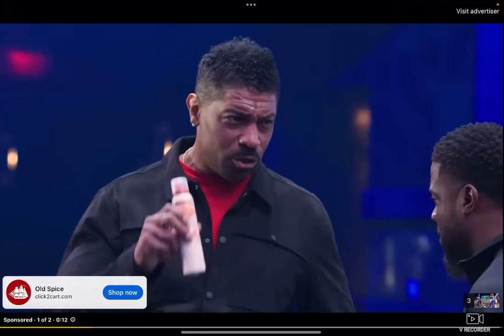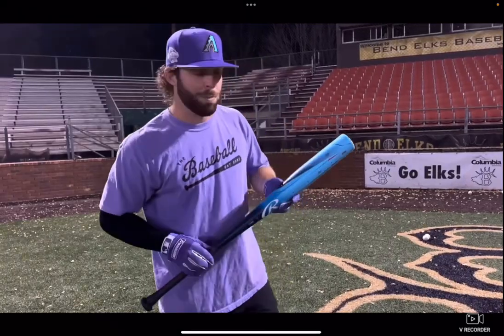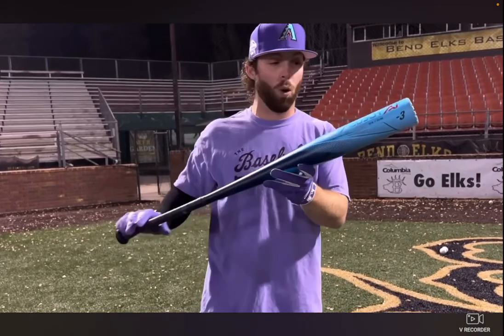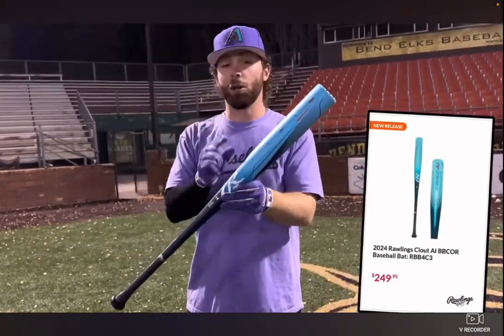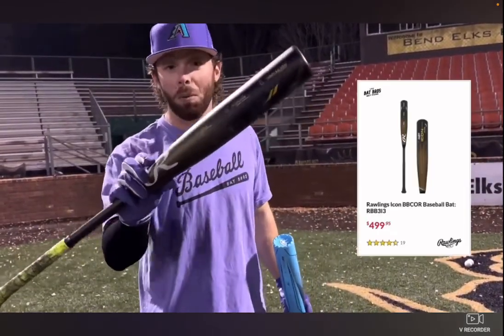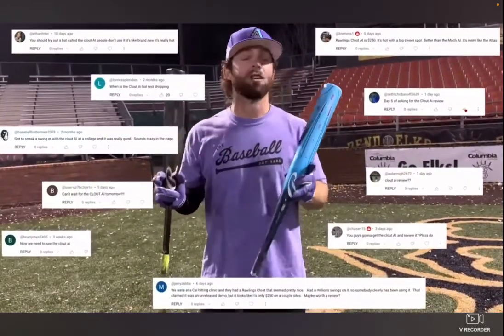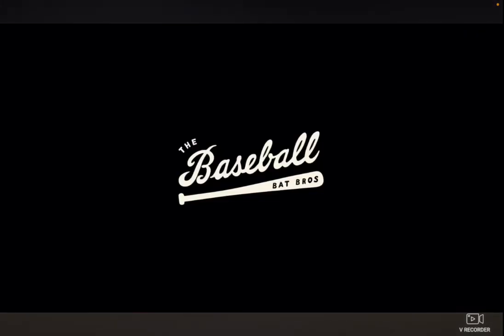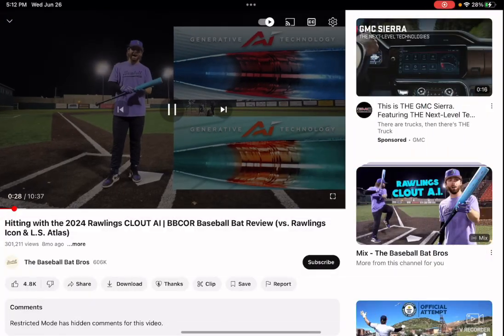Do you have the cloud or the icon? ￼